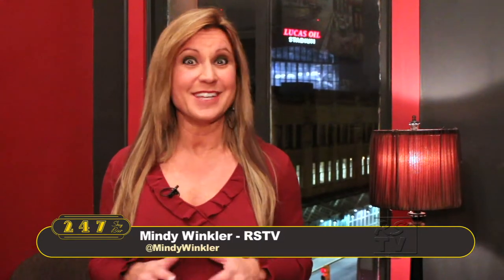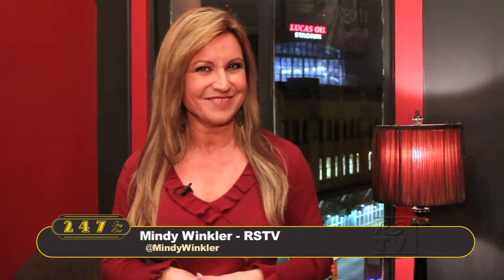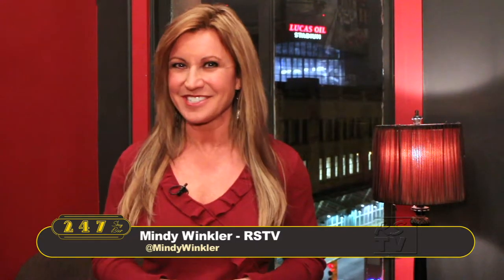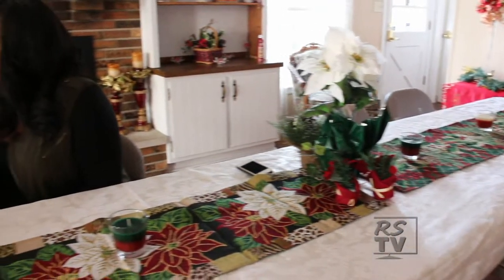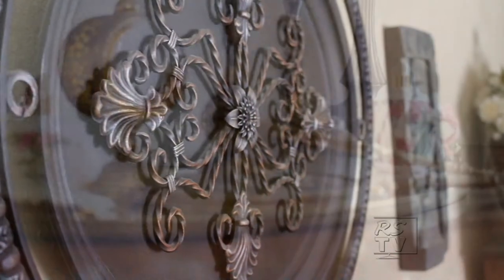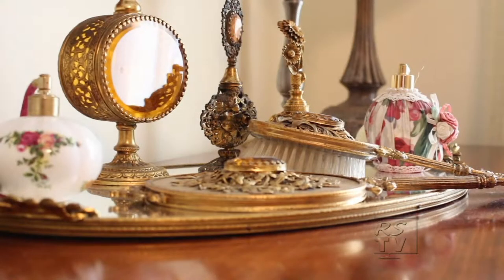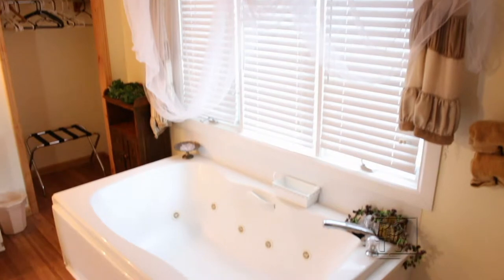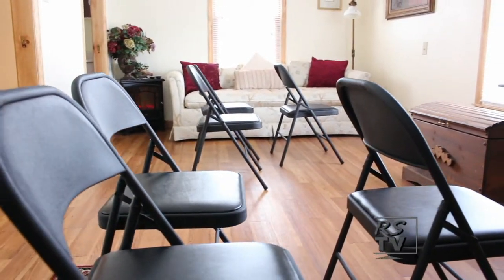Speedway Bed and Breakfast